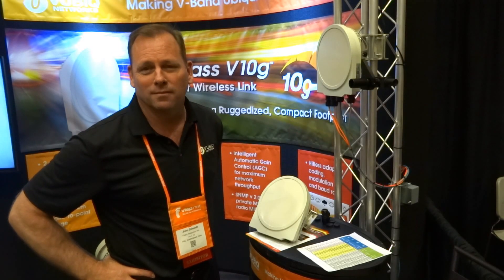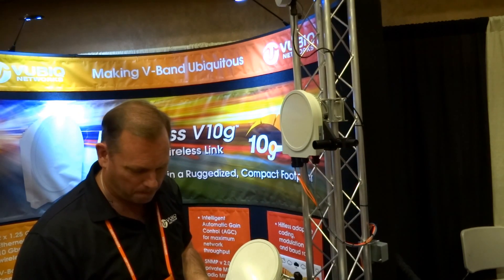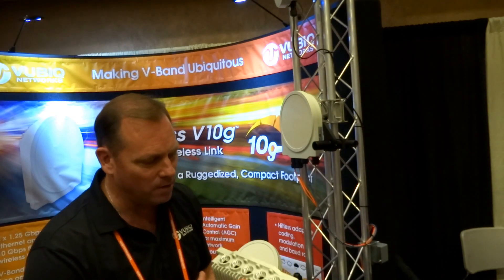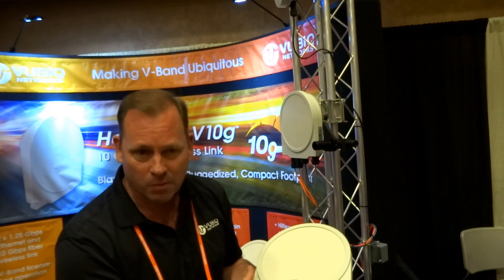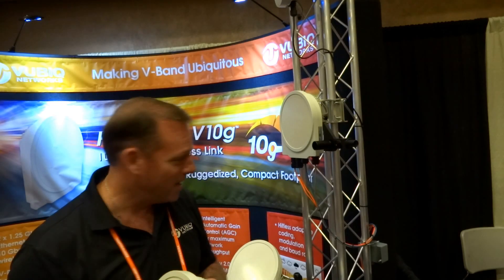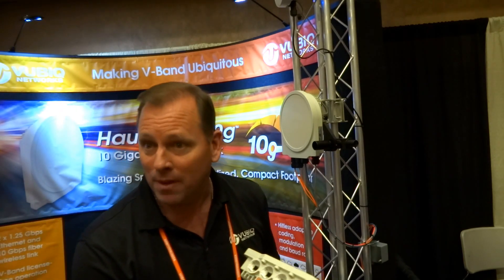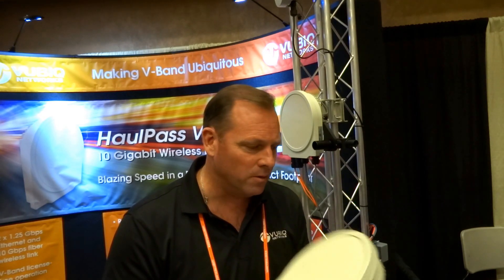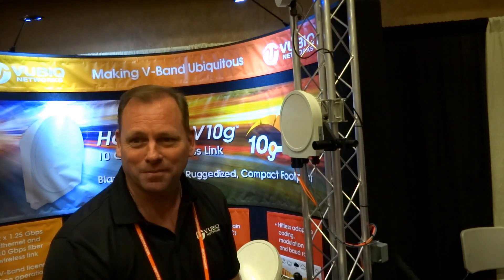WISPApalooza2016 Vubiq Network 10G Backhaul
Vubiq releases a 10 gigabit 60 GHz backhaul.